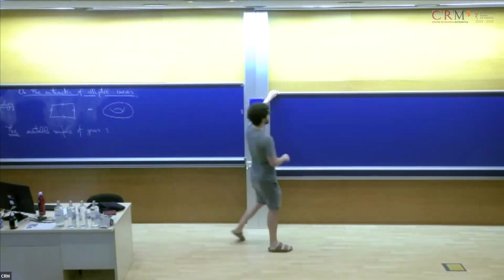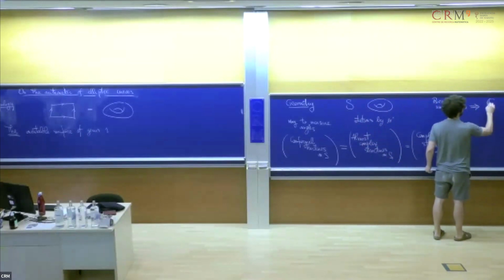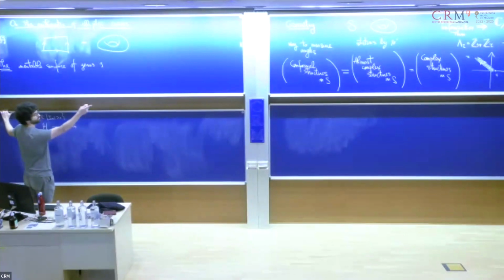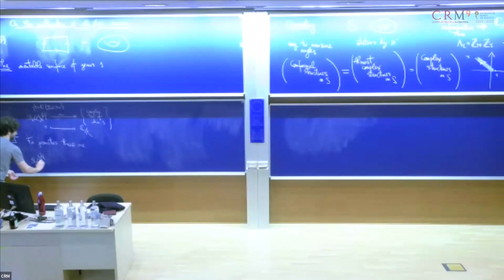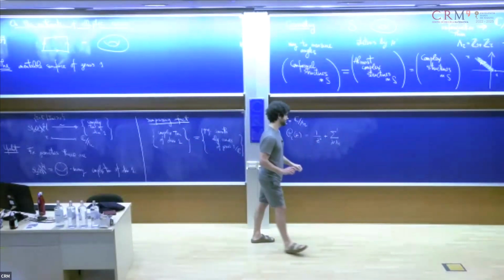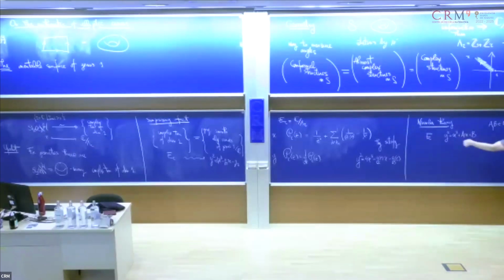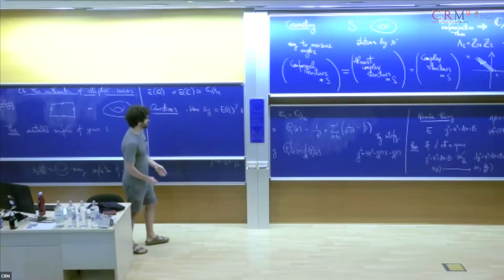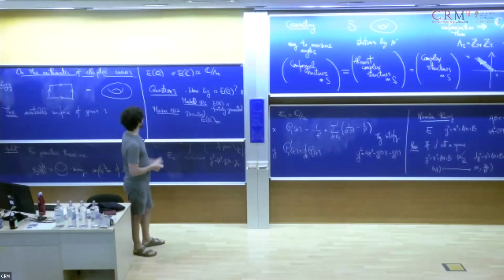Maria de Maeztu Annual Workshop | Michele Fornea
In 2021, the Spanish Research Agency recognised the Centre de Recerca Matemàtica (CRM) with the “Unit of Excellence Maria de Maeztu” Award for the second time. This award acknowledges CRM’s significant contributions to mathematics, encompassing both applied and fundamental research, with an interdisciplinary perspective.

The Maria de Maeztu Annual Workshop is organized as an opportunity for the CRM Community to learn about the research lines started and/or reinforced thanks to the boost that MdM Award represents for the centre. It serves as a forum to meet and discuss on their recent results and current plans.

Michele Fornea is a MdM-CRM Postdoctoral Fellow based at the Centre de Recerca Matemàtica.

In 2019, he obtained his PhD from McGill University. Prior to his current position in Barcelona, he held postdoctoral positions at Princeton University, Columbia University (as a Simons Junior Fellow), and MSRI/SLMath, where he participated in the thematic program "Algebraic Cycles, L-values, and Euler Systems."

His research focuses on the arithmetic of elliptic curves and is driven by the Birch and Swinnerton-Dyer conjecture. Recently, he has been investigating the role of plectic ideas in the arithmetic of higher rank elliptic curves.